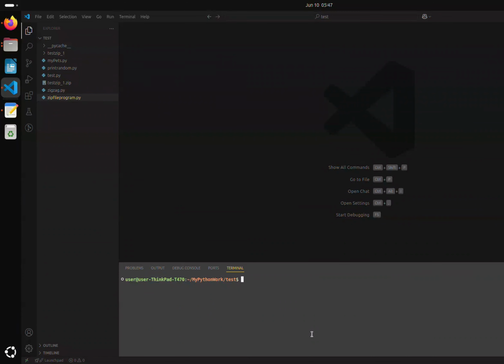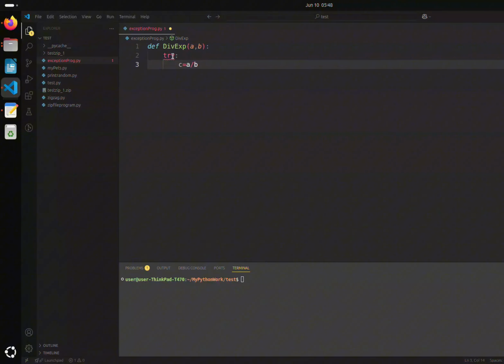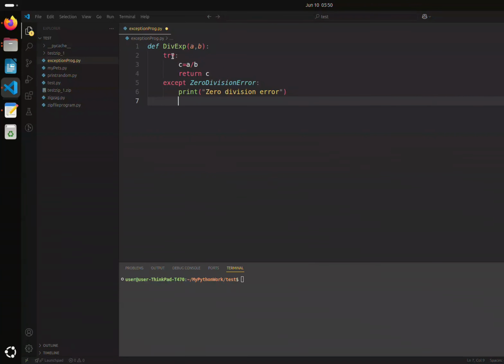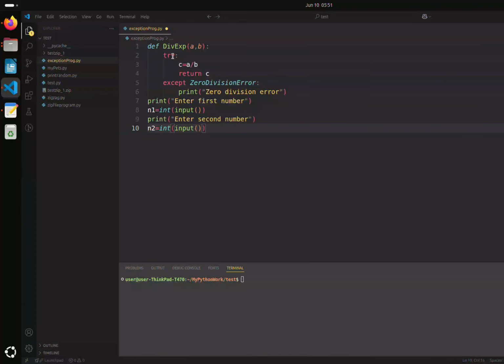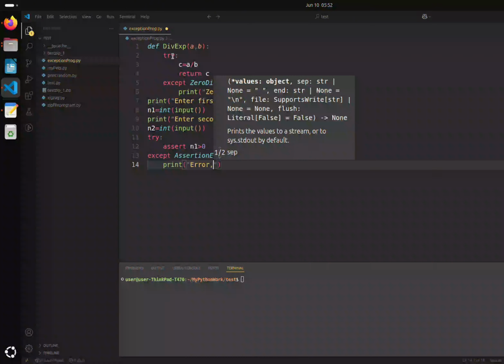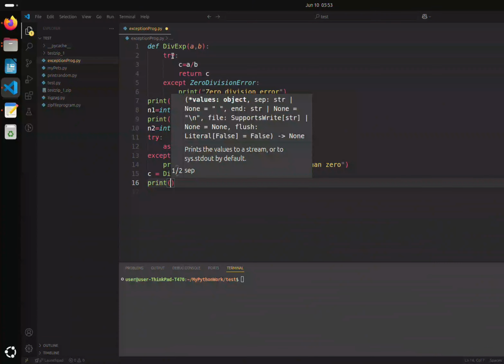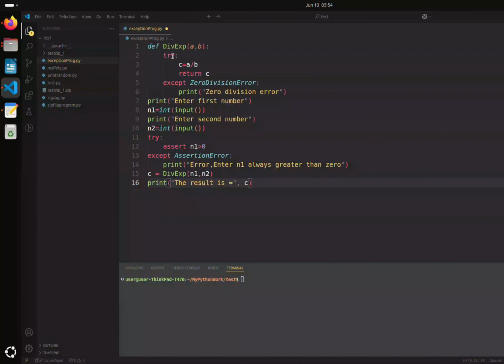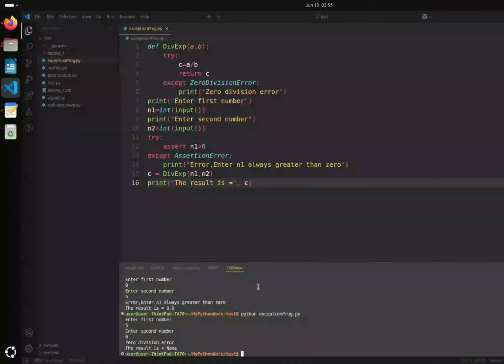Python Mini Programs in VS Code: Assertion & Exception Handling Made Easy! 🔍🐍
8. Write a function named DivExp which takes TWO parameters a, b and returns a value c (c=a/b). Write suitable assertion for 'a greater than 0' in function DivExp and raise an exception for when b=0. Develop a suitable program which reads two values from the console and calls a function DivExp.

🔥 Learn how to write clean, safe, and robust Python code with assertion and exception handling! In this mini Python project, we create a function DivExp(a, b) that performs division with built-in safety checks:

✔️ Asserts that 'a greater than 0'
🚫 Raises an exception when b = 0
⌨️ Reads input from the console and calls the function

All of this is done using Visual Studio Code, making it beginner-friendly and hands-on for learners, developers, and coders!

📌 Perfect for:

    Python beginners

    Students learning exception handling

    Anyone exploring input validation in Python